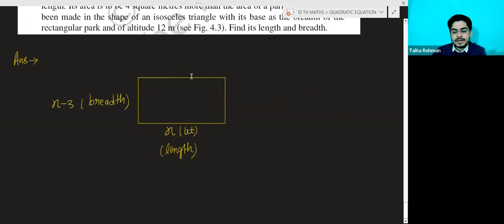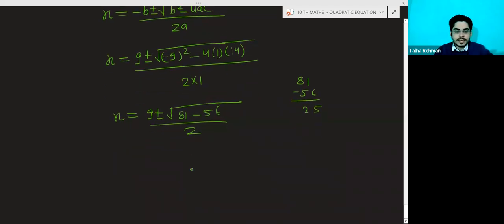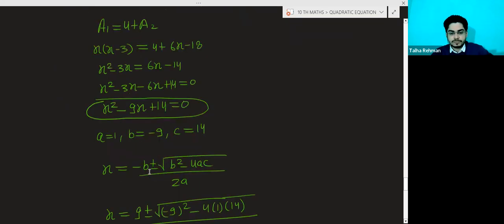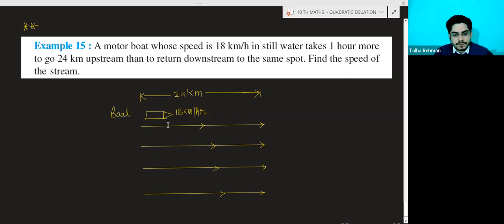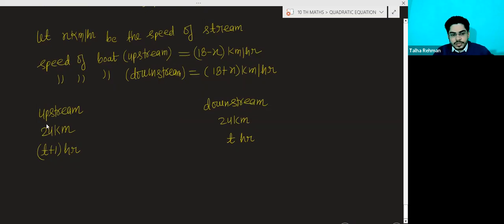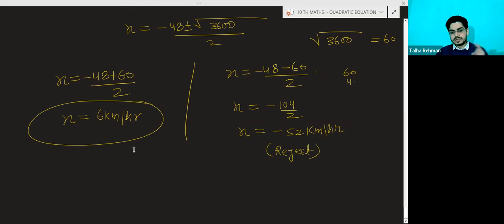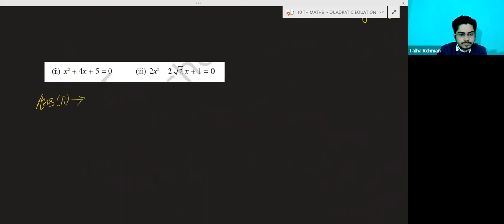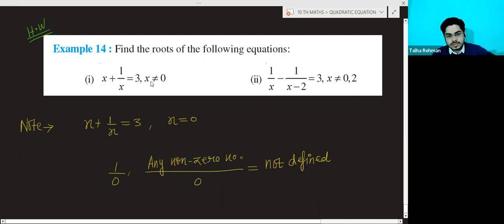Learnivio | Quadratic Equation | Lect 5 | Azaan | 22-12-2022